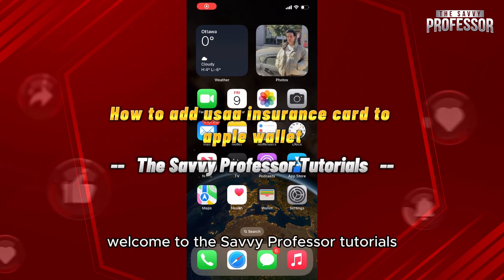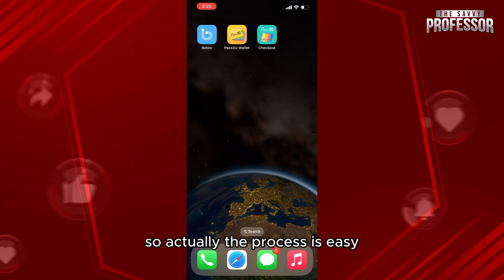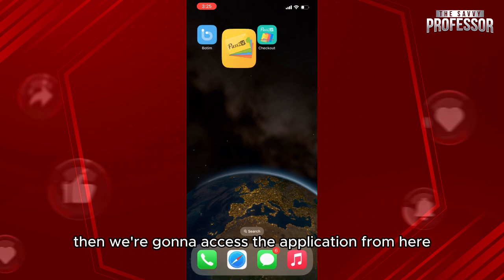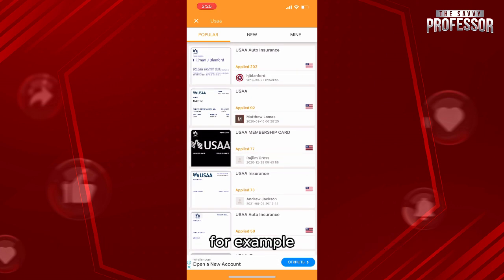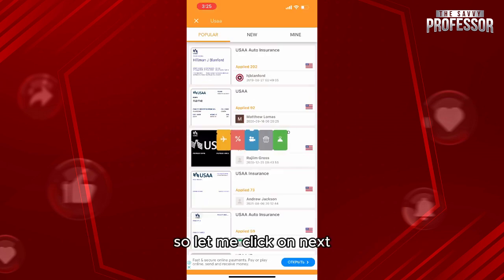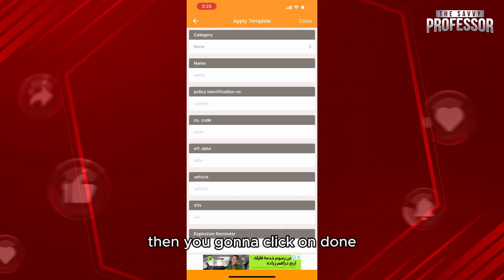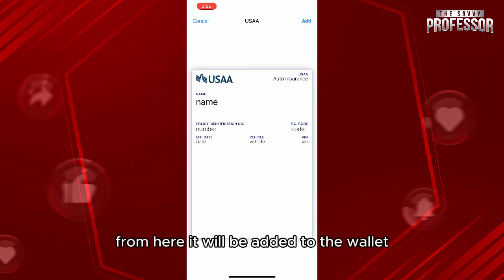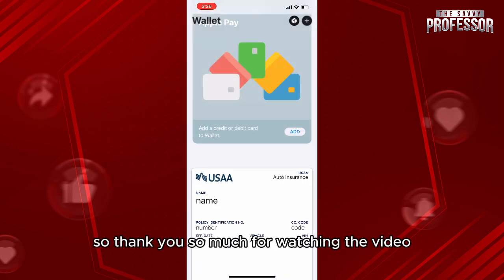How To Add USAA Insurance Card To Apple Wallet (How To Use USAA Insurance Card to Apple Wallet)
How To Add USAA Insurance Card To Apple Wallet (How To Use USAA Insurance Card to Apple Wallet). In this video tutorial I will show you how to add USAA insurance card to Apple Wallet.